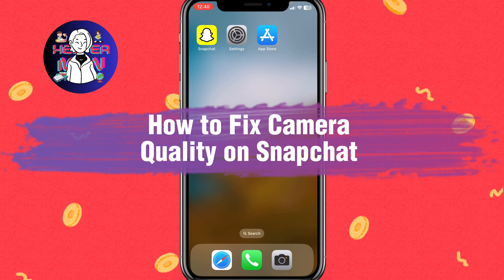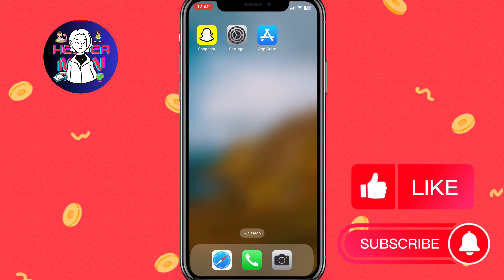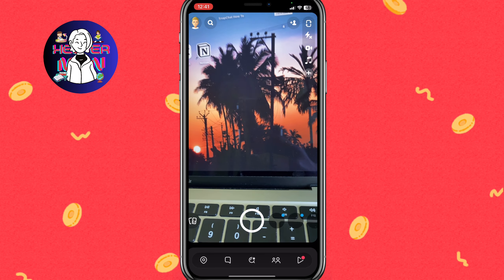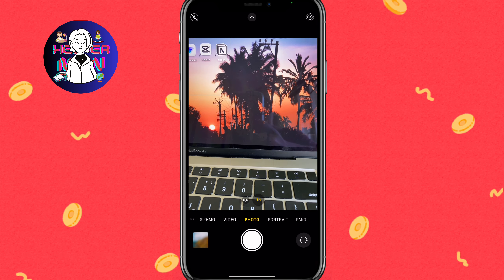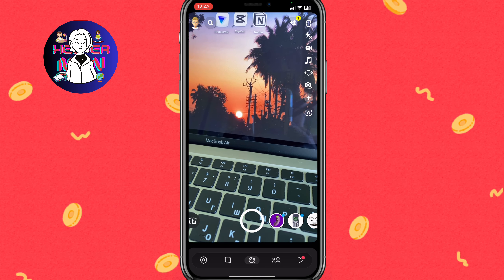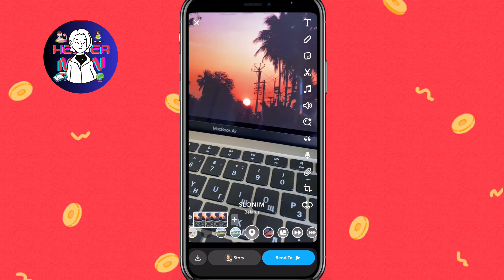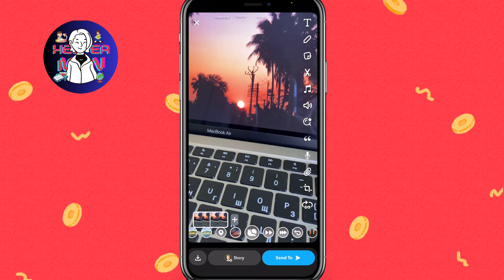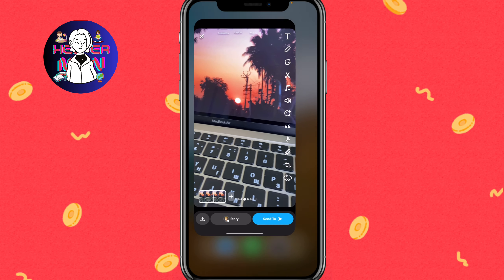How to Fix Camera Quality on Snapchat